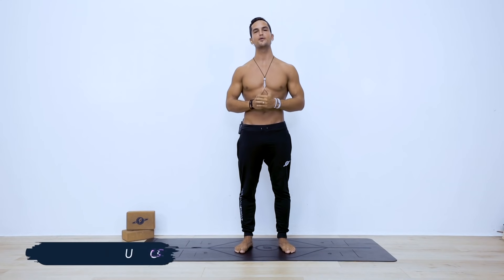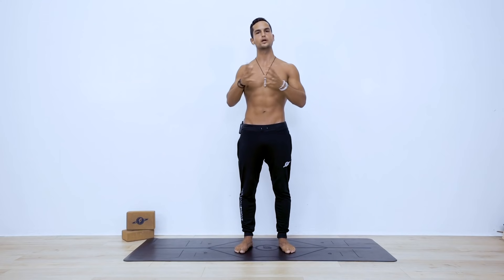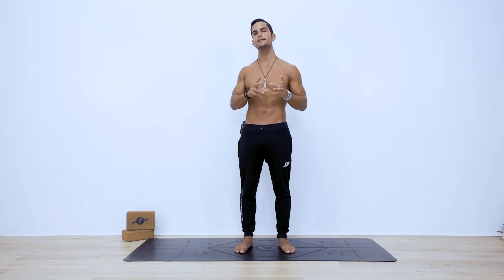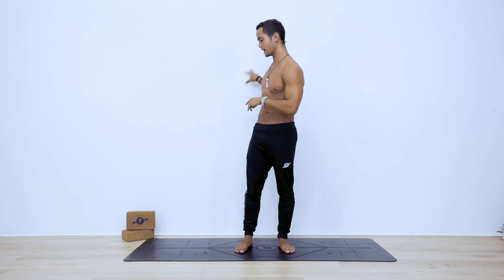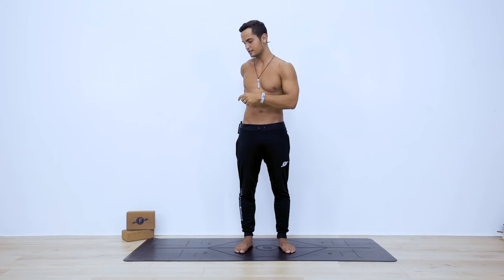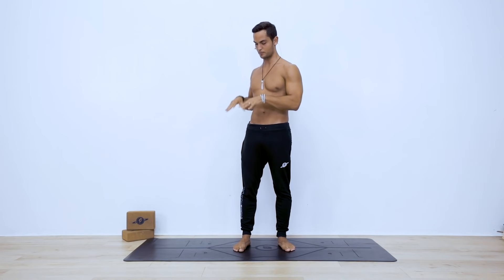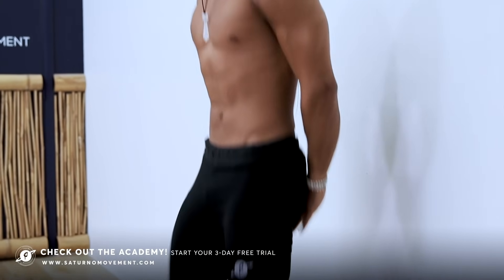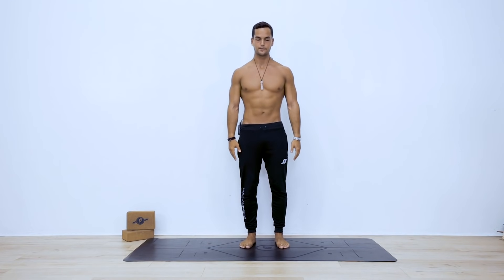Daily Hip Flexors & Quads Stretches For Beginners | Follow Along Routine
You guys ask and we hear you! As you guys requested on our amazing commUNITY here on Youtube, we have brought a mobility Follow-Along routine for your Hip Flexors and Quads. This routine is can be done by anyone, however, as always, we will add modifications for YOUR level.

Don't forget to let us know what do you want to see on our future videos down below 👇

Time-Stamps:
(00:00) Introduction
(02:35) Follow Along
(22:25) Outro

✔️ Training Programs for Calisthenics, Yoga, Hand-Balancing, Primal Elements, HIIT, and Home-Training
✔️ Meditations & Breath Work
✔️ Training Lectures